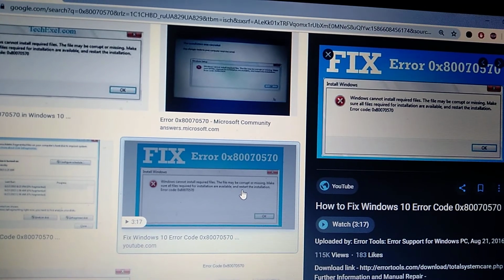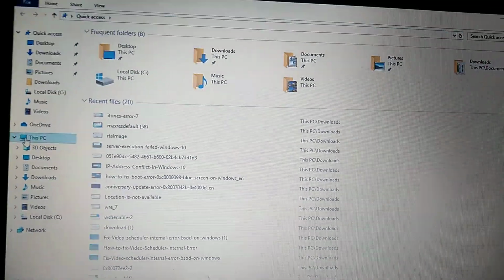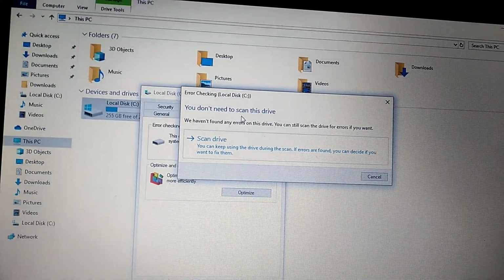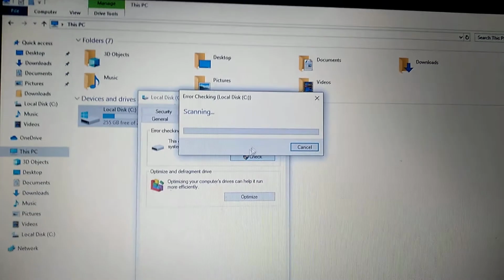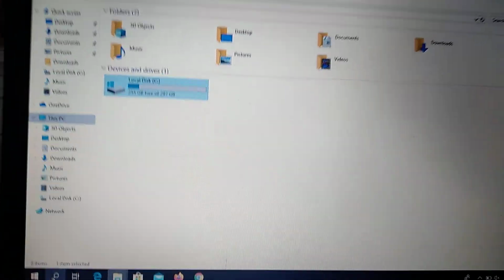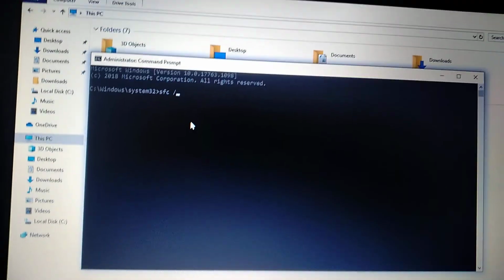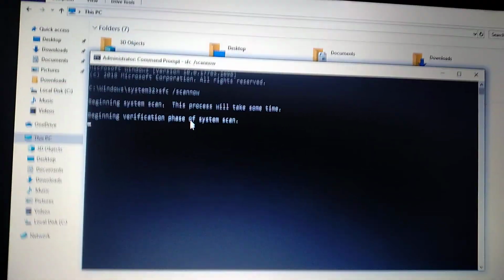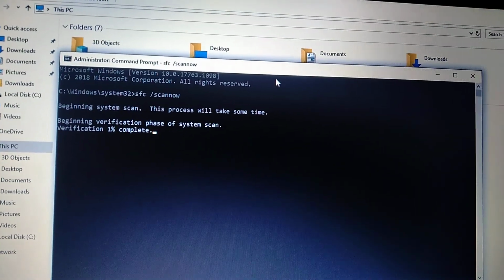How To Fix Error Code 0x80070570 In Windows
If you don't know How To Fix Error Code 0x80070570 In Windows, this video is for you.